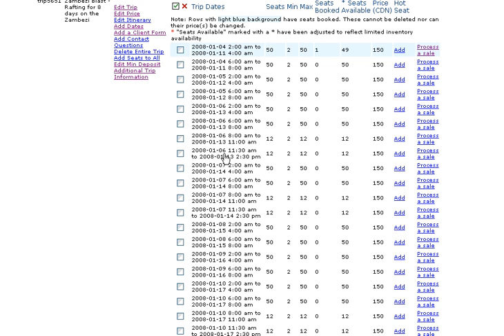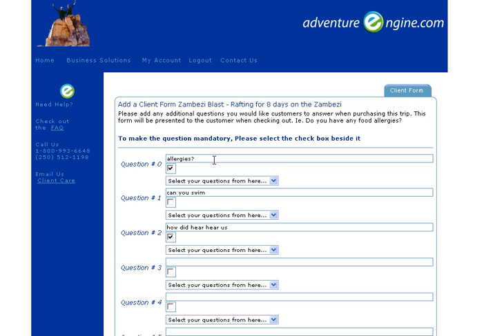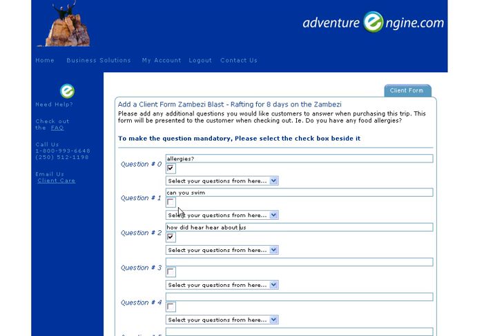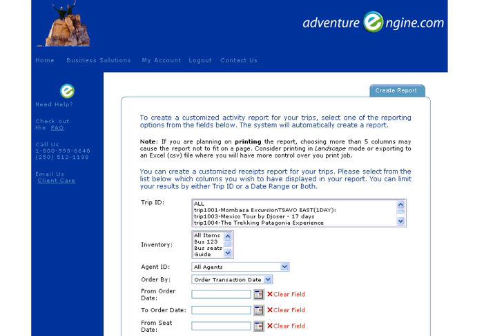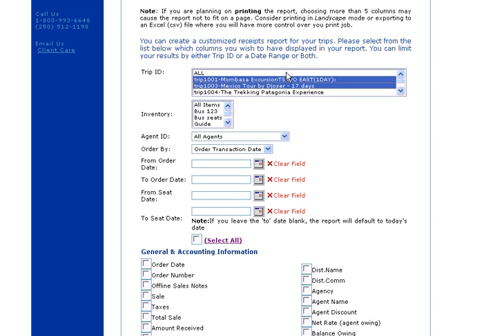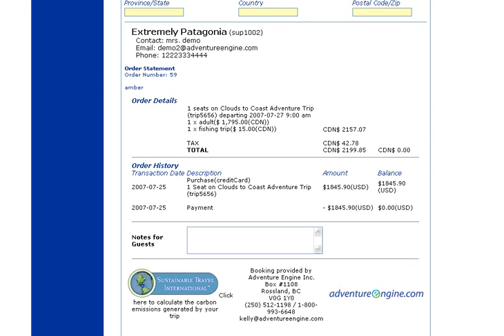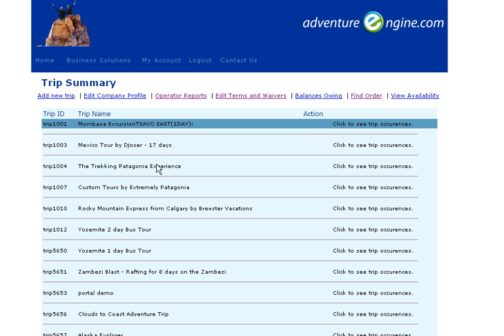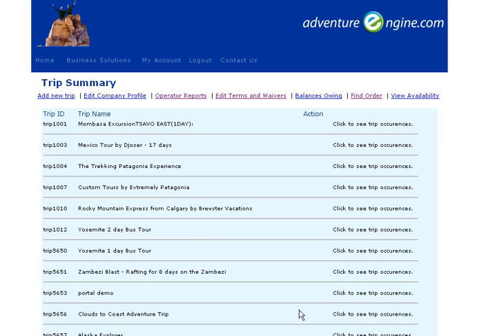Capture client info and custom questions during online sales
Overview of how the Adventureengine reservation system and online sales can capture customized client information during check out and how operators can use this to run reports, marketing emails (filter by trip and client email addresses for email blasts), client statements and more.
These are the tools that save operators endless hours of data entry!
Adventure Engine is a web based reservation & distribution system
for tourism operators worldwide. They work with 100's of world class operators, over 1000 international commissioned trips ready for agents. Adventure Engine offers services to tourism operators like ability to upgrade their website in a day to sell trips online, unlimited sales portals for partner sites, inventory management, reporting, commission setting, statements, free unlimited training and support, agent login & distribution to thousands of agents, multi currency solutions, includes online merchant account (or use your own)
And Hundreds of other features.